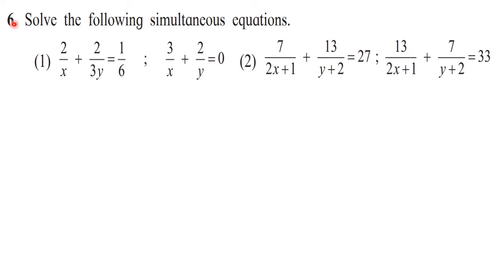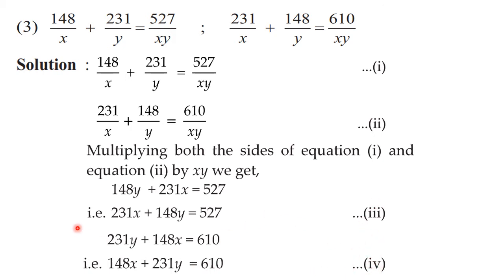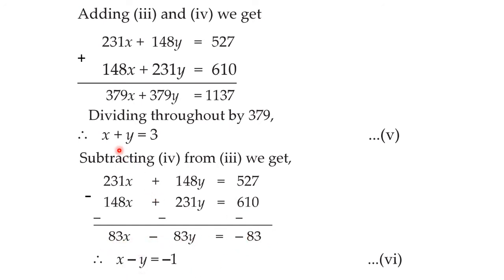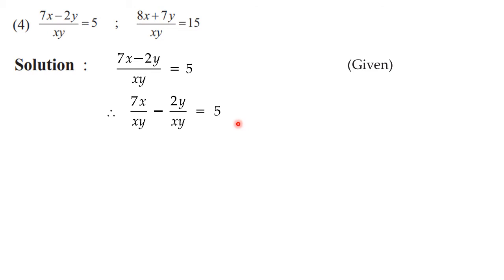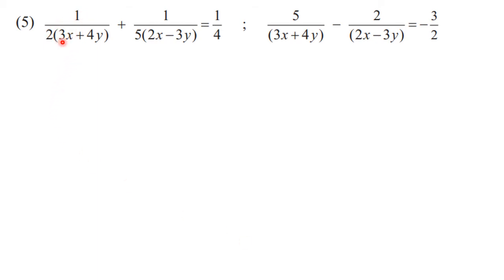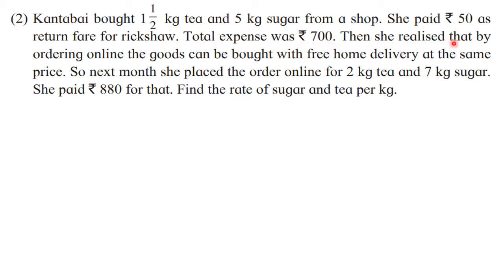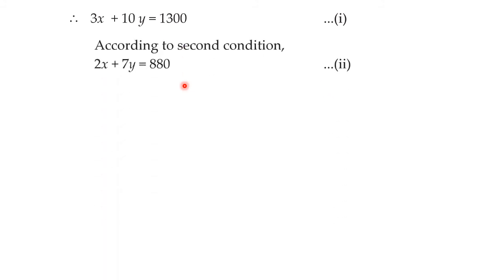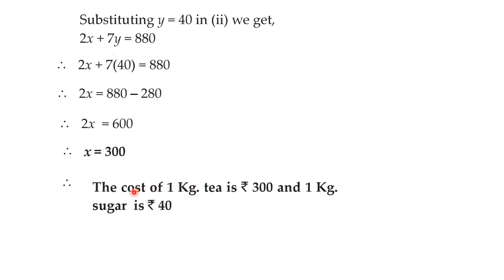X_MATHS_1_CHAP_1_LINEAR EQUATIONS IN TWO VARIABLES_ PART_14